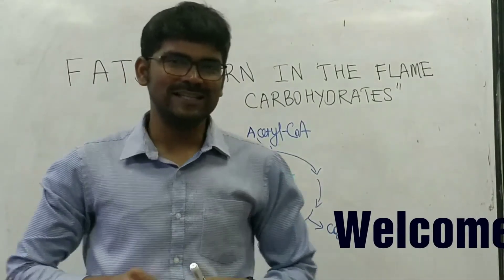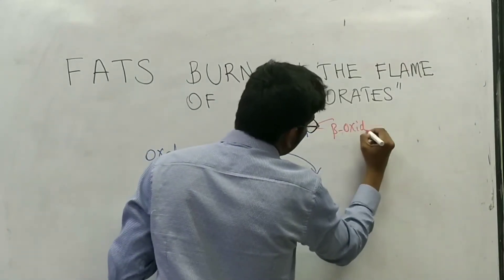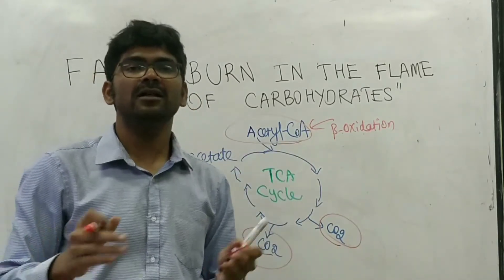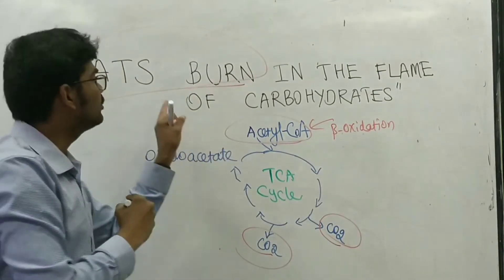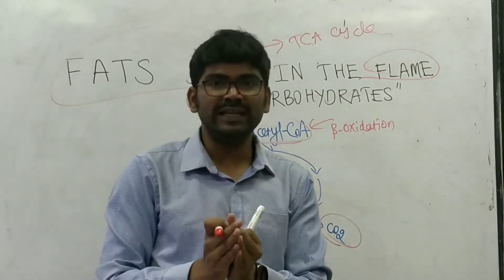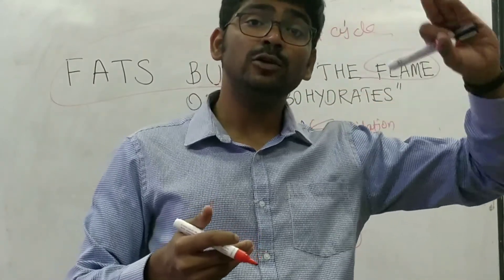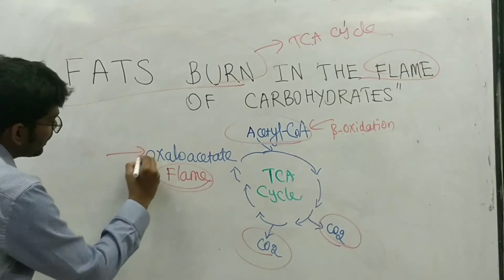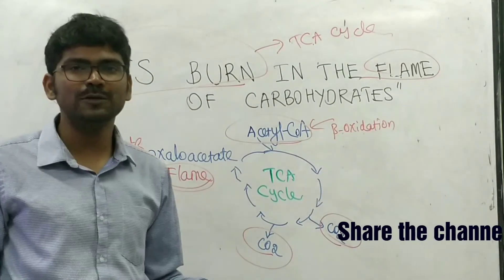Fats burn in the flame of carbohydrates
Explanation of the important concept in biochemistry.